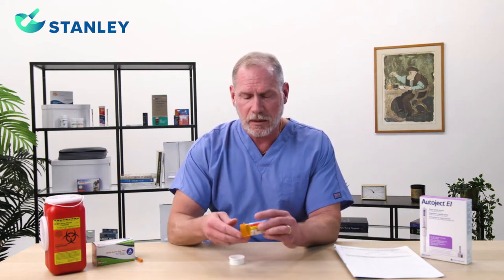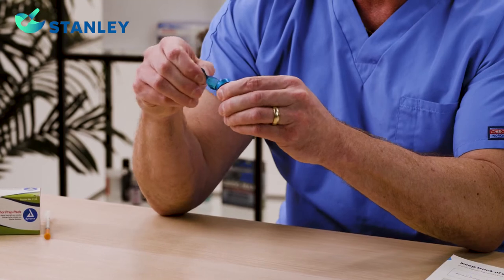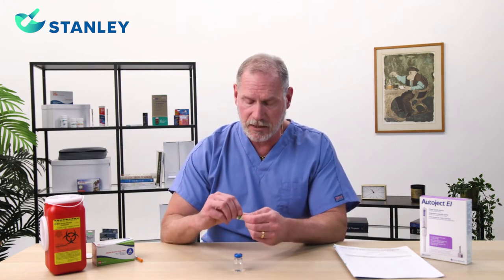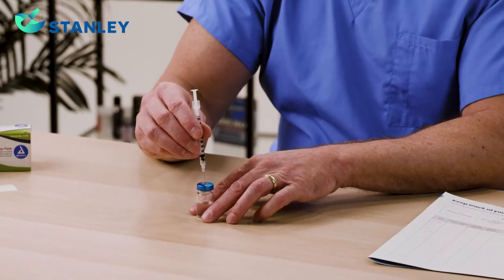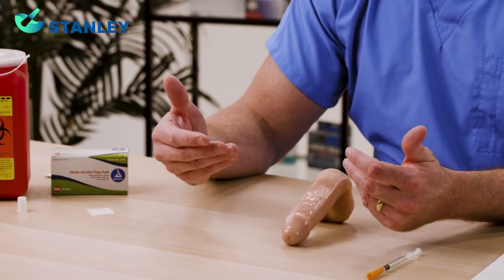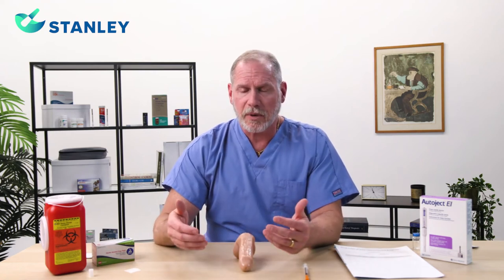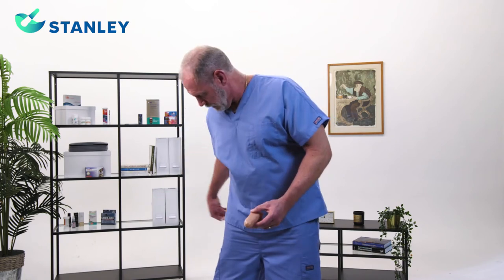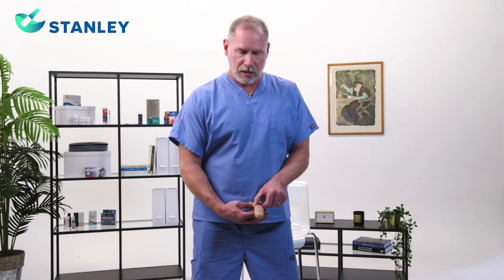What Are Compound Penile Injections? Pharmacist Explains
Penile injections for erectile dysfunction are not always a “one size fits all” solution. At Stanley Pharmacy, we offer compounded penile injections that can provide customized medical treatment for men.

When doctors prescribe standard medicine, such as Cialis and Viagra, to treat erectile dysfunction, they often ignore how each man is unique. Since everyone responds to medicine differently, the best way to treat erectile dysfunction is to create a custom treatment that works just for you.

Watch this video to hear Dr. Greg McKettrick explain how compound penile injections can enrich your life and provide you with the confidence boost that you need.

To find more resources, visit the Stanley Specialty Pharmacy website.